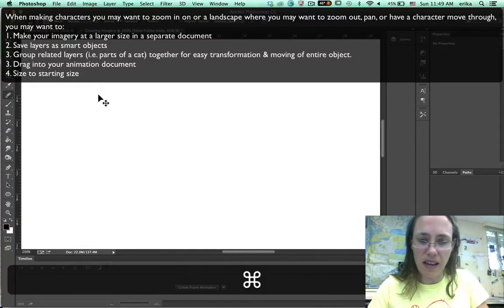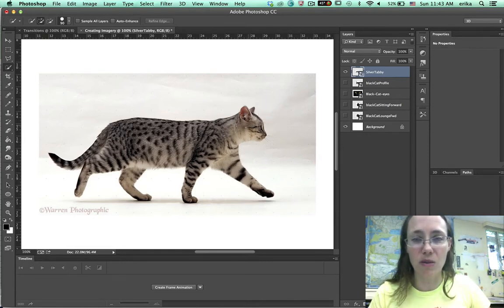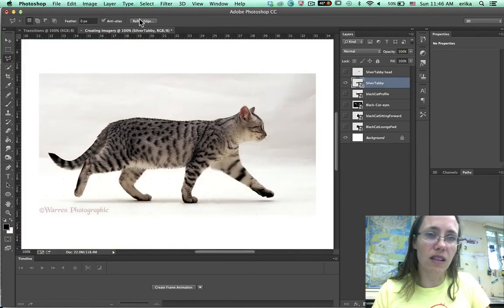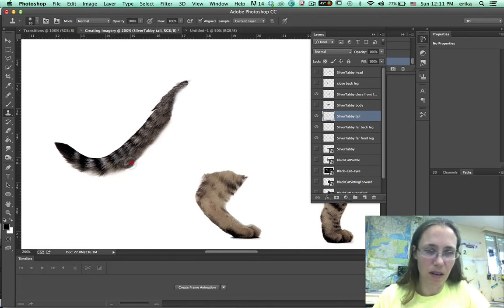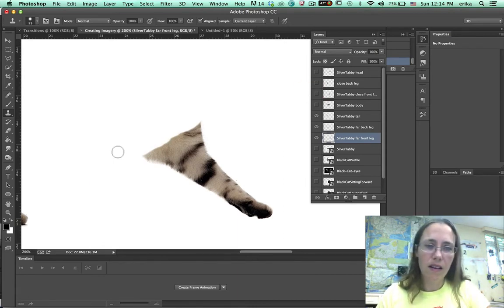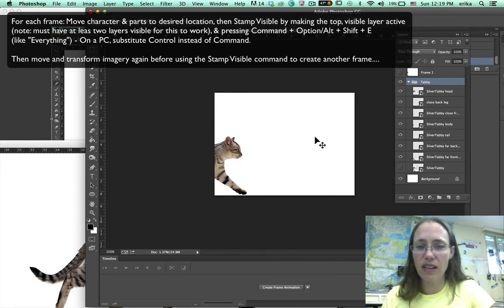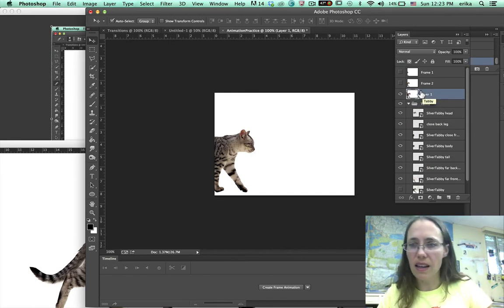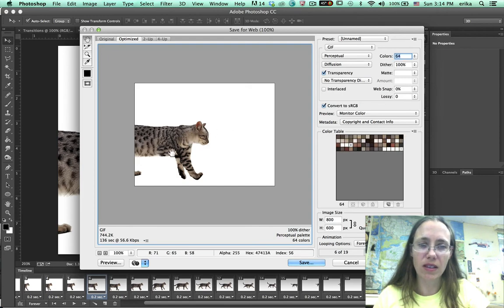Making a Character for .gif Animation from Photos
Making a Character for for .gif Animation from Photos or Scans in Photoshop.